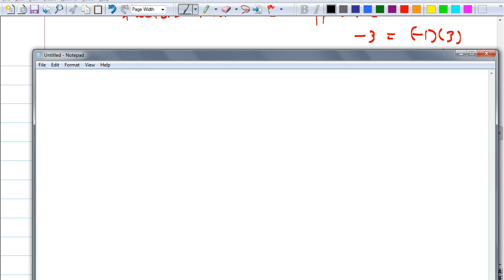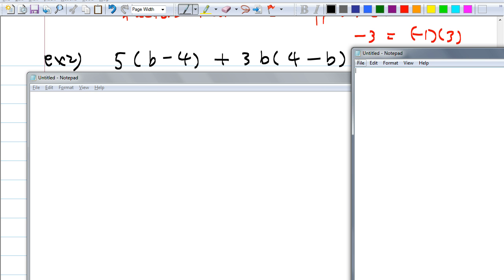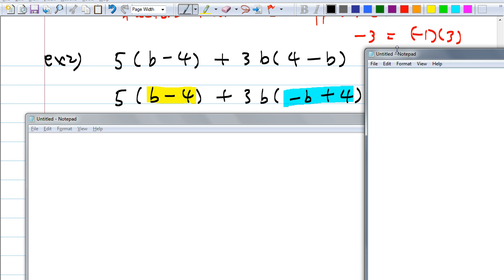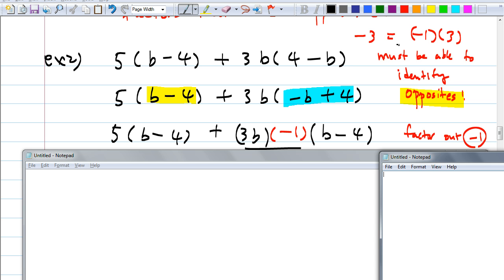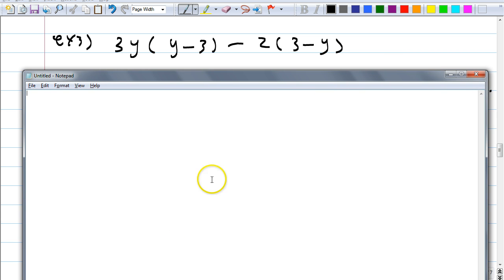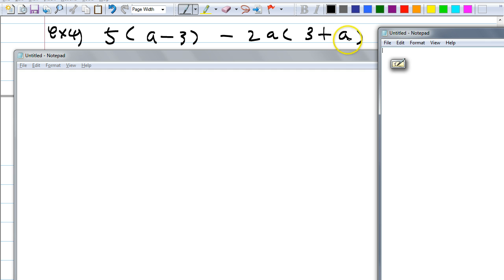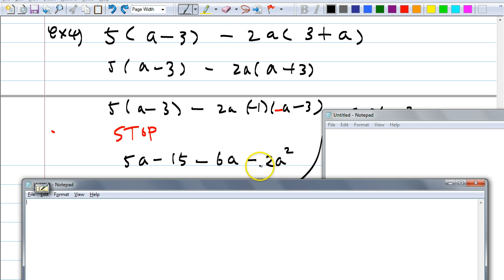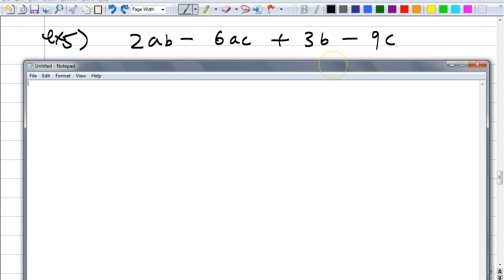algebra 5.10.2 Factoring by Grouping